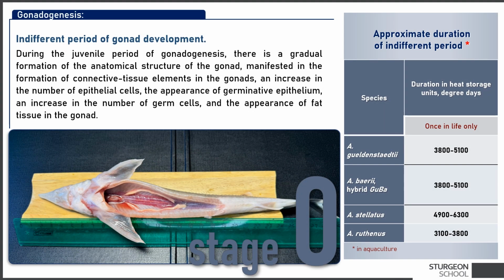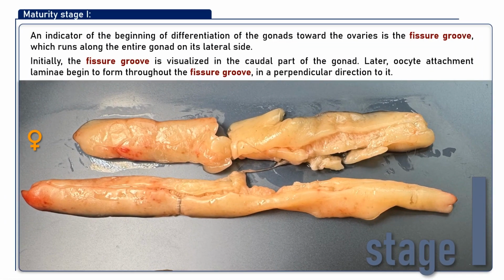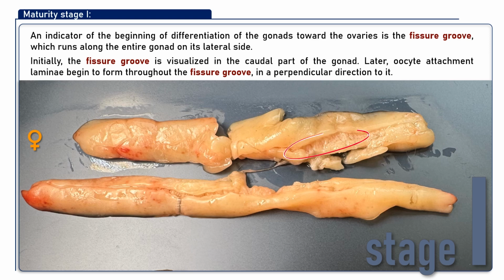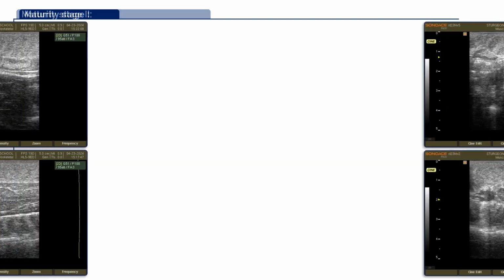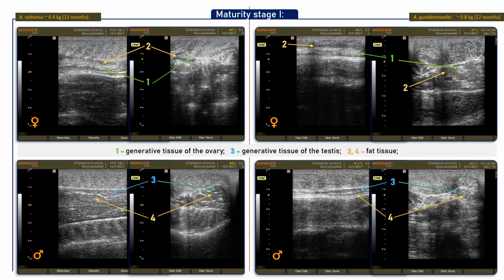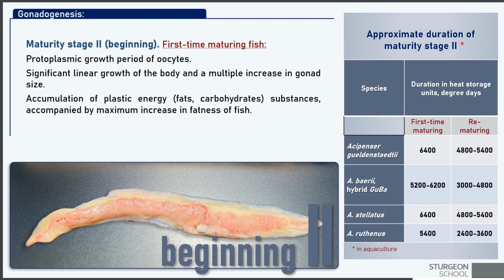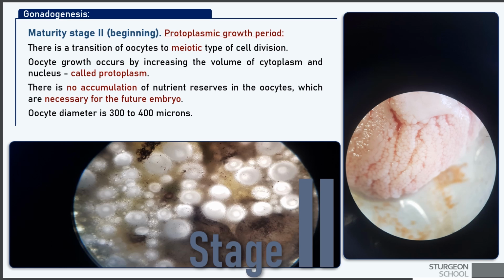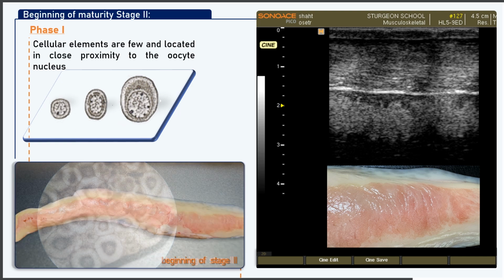Gonadogenesis of Sturgeon (Free preview)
The first part of our new Intensive "Maturation Management" is now in early access. This part contains basic information on the processes occurring in the gonads during maturation (gonadogenesis).

The Intensive will be mostly relevant for those who keep caviar broodstock in conditions of constant fattening temperatures, i.e. in closed water supply facilities or on warm-water farms.  At the same time, some aspects, such as optimization of feeding parameters at different stages of maturity, may also be of interest for sturgeon farming under natural temperature conditions.